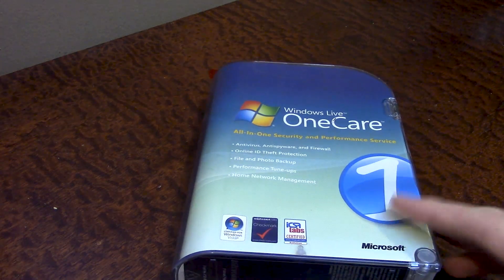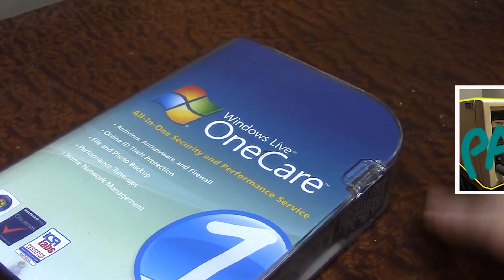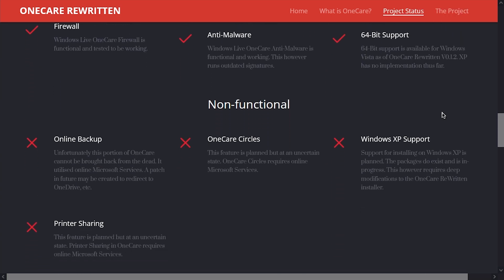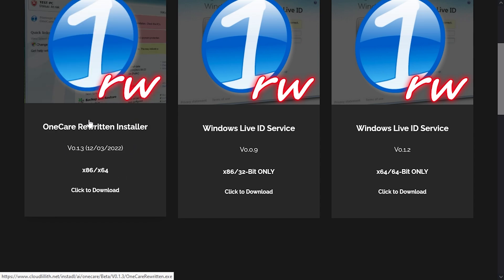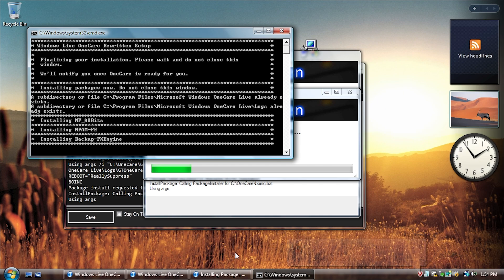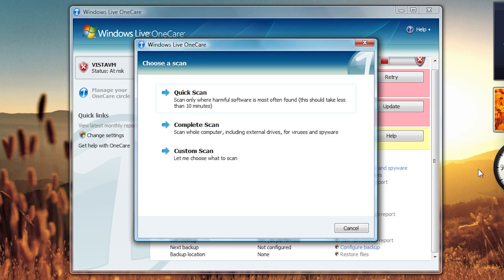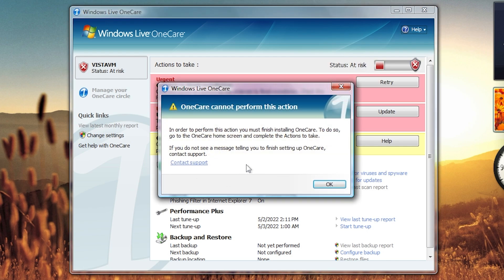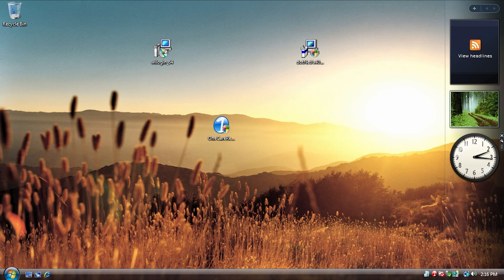Windows Live OneCare Rewritten - Reviving a Dead Microsoft Product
Today we're checking out OneCare Rewritten - a project that attempts to brings some functionality back to the now-defunct Windows Live OneCare subscription service.

Thanks to Cobs for creating this!

"Heavy metal door_3-2.Impact.wav" by mikobuntu of Freesound.org